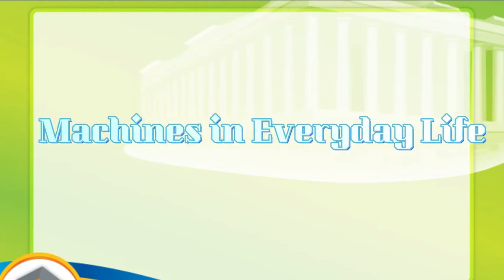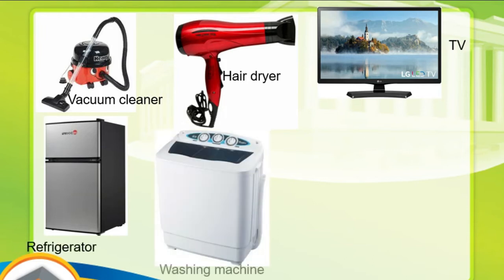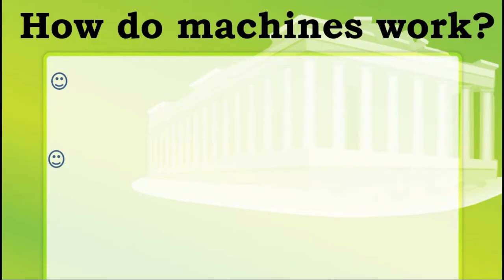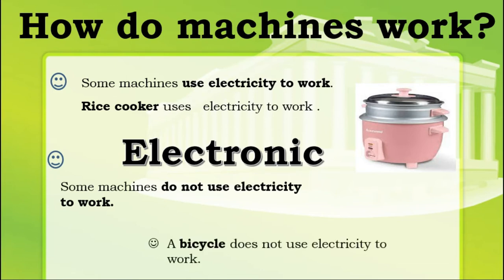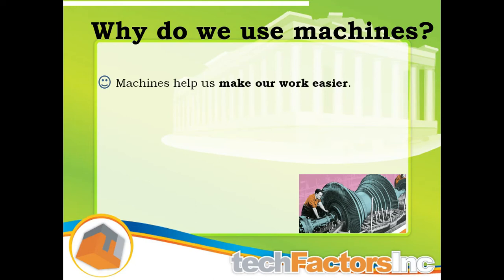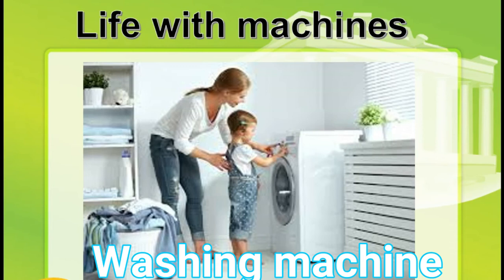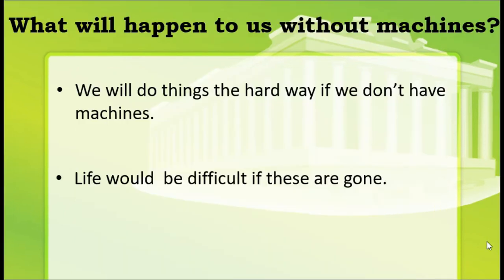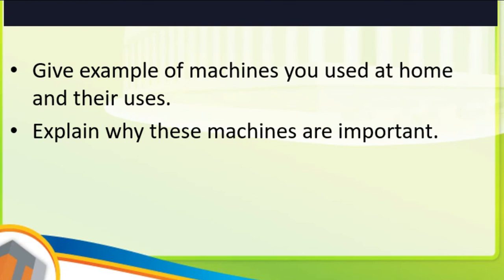Machines in Everyday Life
Machine plays an important role in our life. They  make our work easier and faster. They make our life comfortable. There are 2 kinds of machine: The electronic and non-electronic machine.